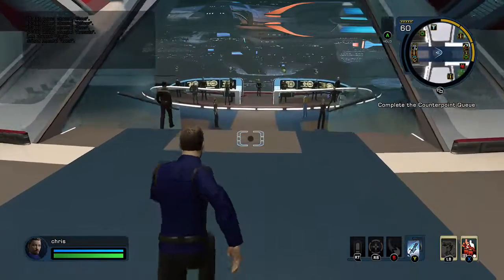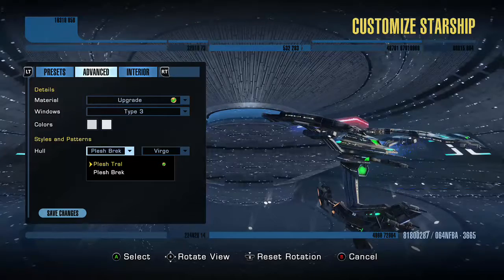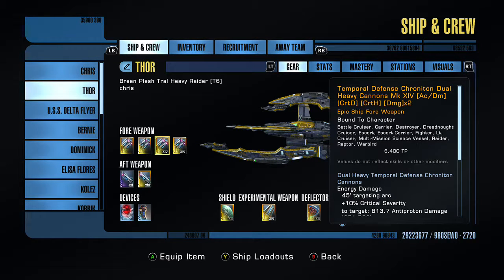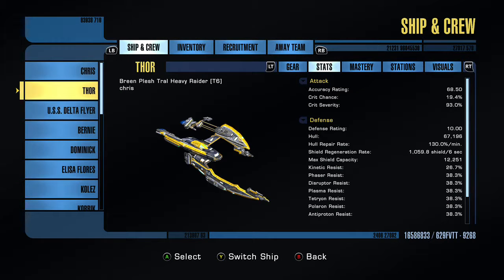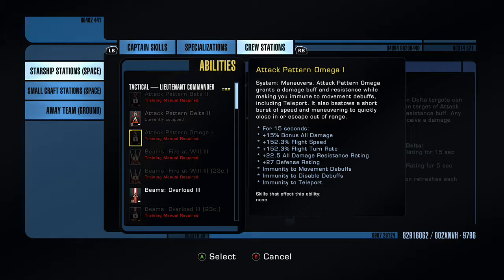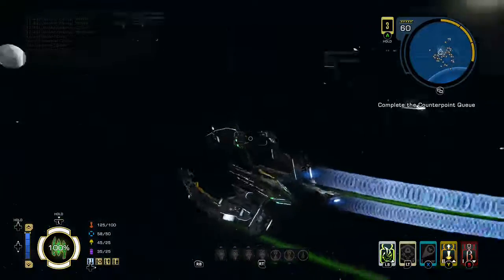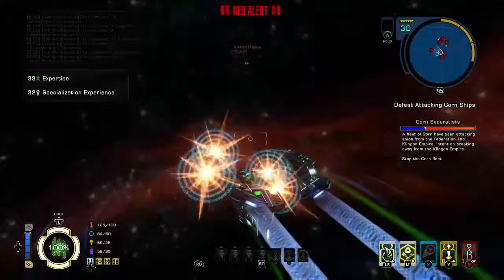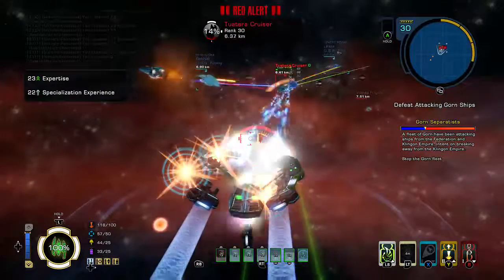sto: winter event ship review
Struggling with the decision ?
To grind for this ship or to leave it behind with the others you don’t want

Well watch this video it’s a review with insight!

I’ll go through pros and cons of this ship plus game play! To show you!